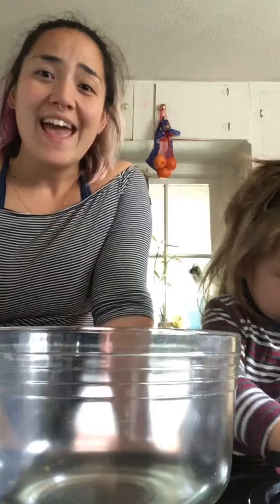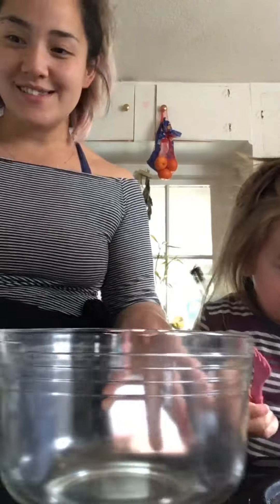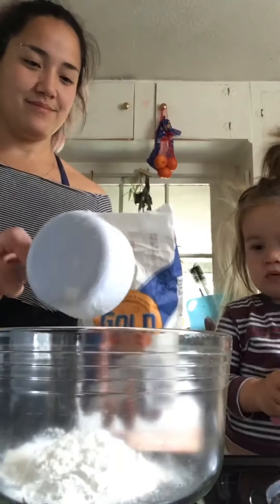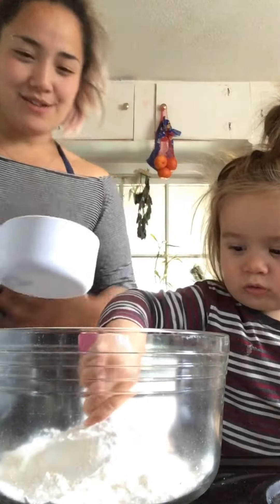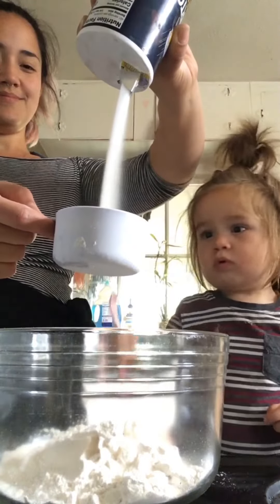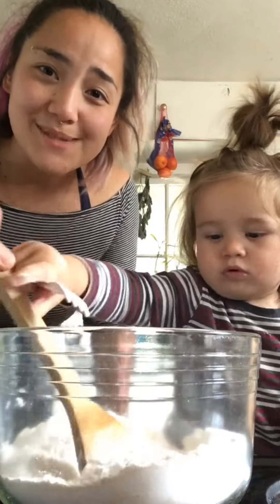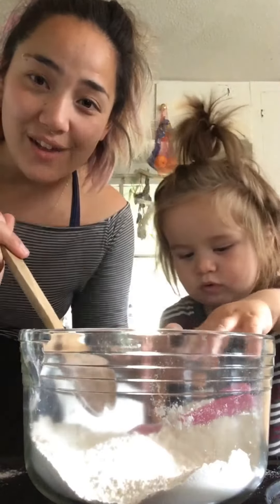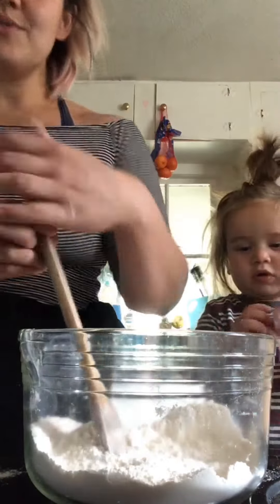Salt dough recipe super easy arts and crafts 3 ingredient